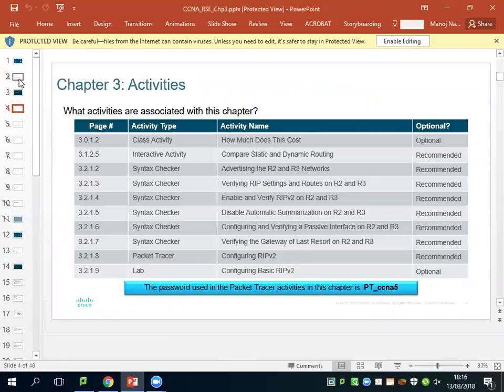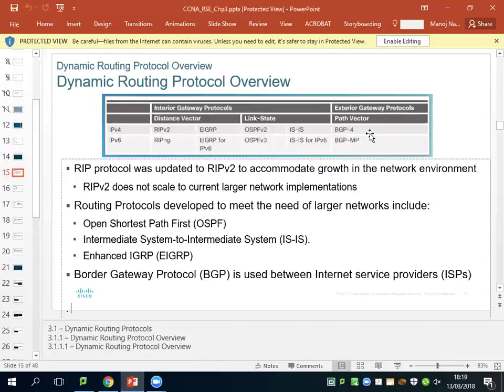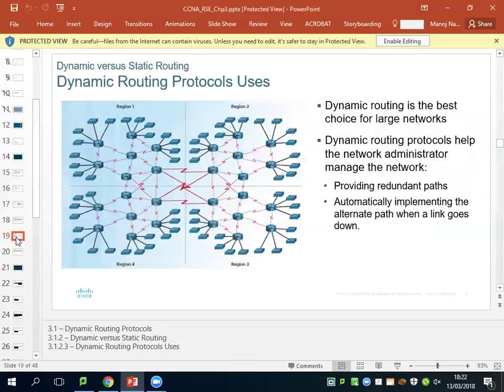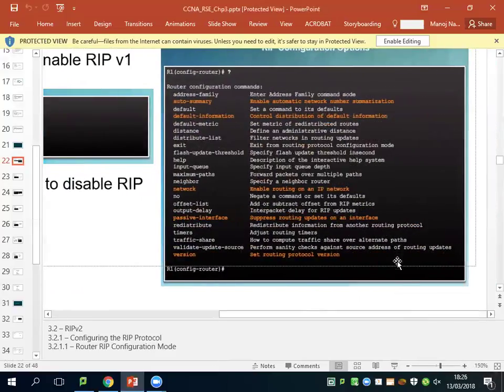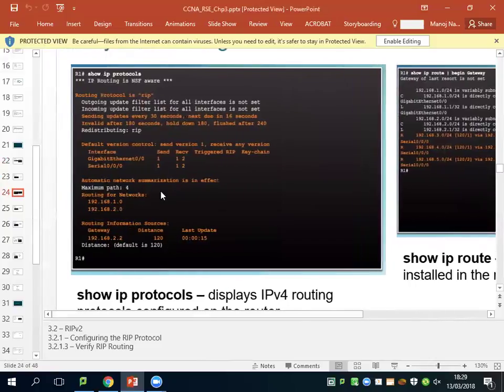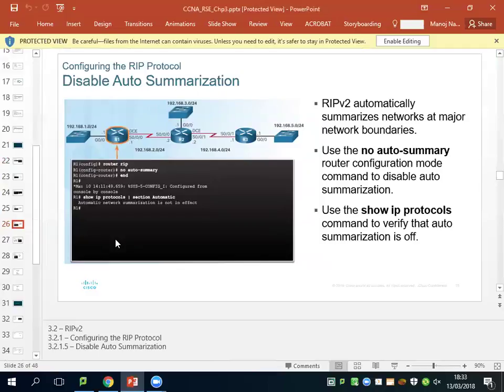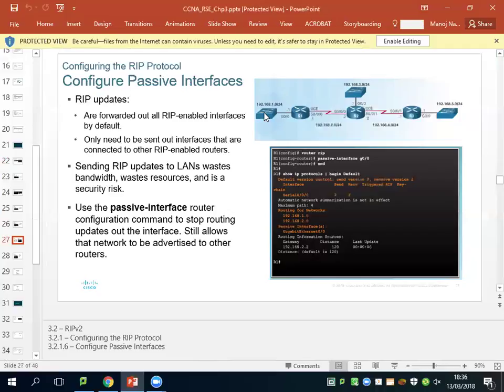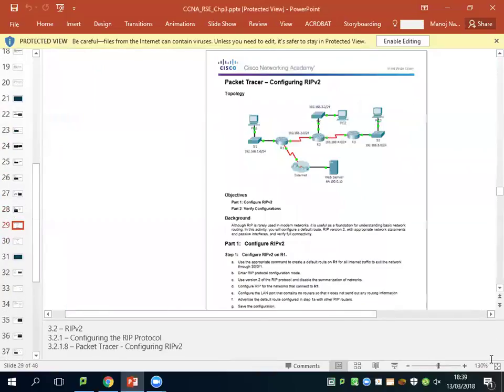CCNA 2 - C3 Part 1